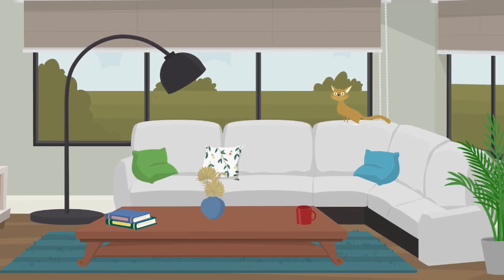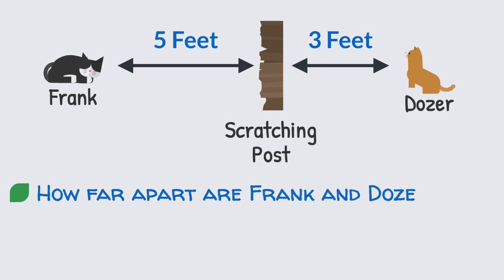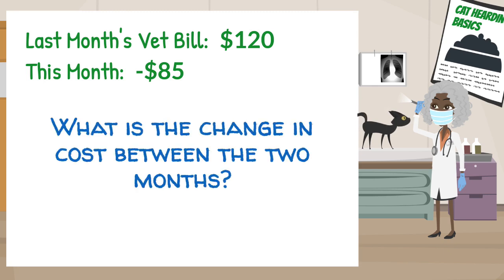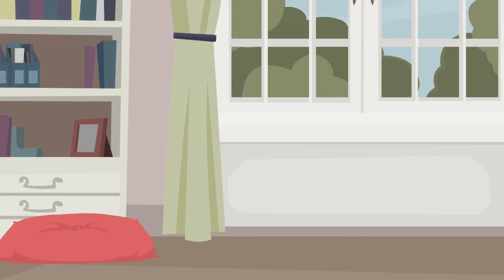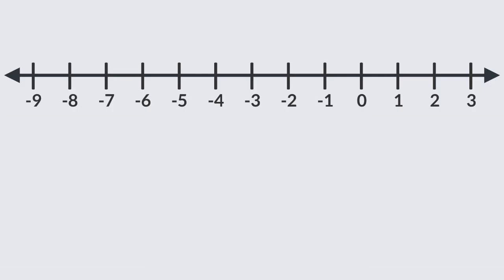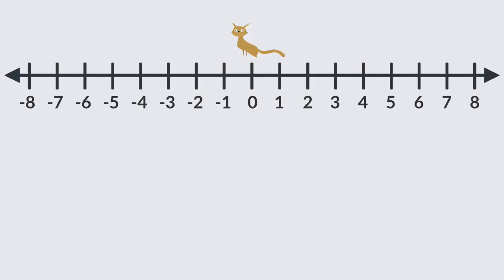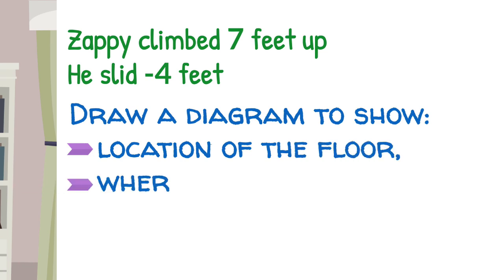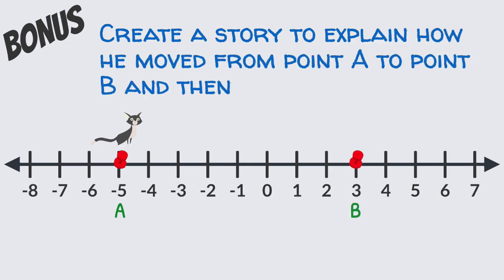6th Grade – Unit 7 – Absolute Value and Integers on Number Lines (A Cat Saga)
Master Absolute Value and Integers on Number Lines | 6th Grade Math Practice Problems (Unit 7 - Georgia Standards)
Looking for 6th grade math help with absolute value and integers? This animation features 25 engaging practice problems based on 10 real-world scenarios aligned with Unit 7 of the Georgia Standards of Excellence for 6th grade mathematics.
Students will:
• Understand absolute value as distance from zero
• Practice plotting and comparing integers on a number line
• Solve real-life math problems involving positive and negative numbers
• Build a foundation for rational number operations
This video is perfect for:
• 6th-grade math students
• Parents helping with homework
• Teachers seeking supplemental materials
• Homeschool educators following Georgia or national (NCTM) math standards
With CAT-astrophic (and fun!) examples, this video makes learning math concepts like integers and number lines engaging and easy to follow.

Welcome to Dr. Fuller’s Mathematical World’s Problem Sets.

Video Index:
0:00 – Introduction
0:15 – Problem 1abcdef
1:01 – Problem 2
1:13 – Problem 3ab
1:35 – Problem 4ab
1:56 – Problem 5
2:11 – Problem 6ab
2:28 – Problem 7abc
2:49 – Problem 8ab
3:15 – Problem 9ab
3:36 – Problem 10abcd
4:04 – Bonus

Mathematics Georgia Standards Addressed:
6.NR.3 Solve a variety of problems involving whole numbers and their opposites; model rational numbers on a number line to describe problems presented in relevant, mathematical situations.

Hi there!  This video and others like it are designed to include real-world problems often requiring thinking and multiple steps to solve.  Today, a shift is occurring in mathematics classrooms across the US to encourage problem-solving.  I create videos to help teachers increase complex problem-solving opportunities in their classrooms and help students become better problem solvers.  The mathematics targets middle-grades through traditional Algebra I students.  Come explore a world of mathematics with me.

NEW!  Each collection includes at least a PDF and Word editable script, pause points, and solutions!!  Check it out now
Sample lesson plans, supplemental materials, and complete solutions for older animations are also available through TeachersPayTeachers